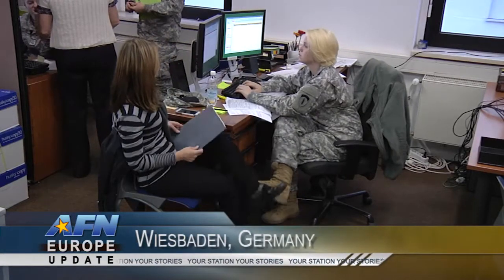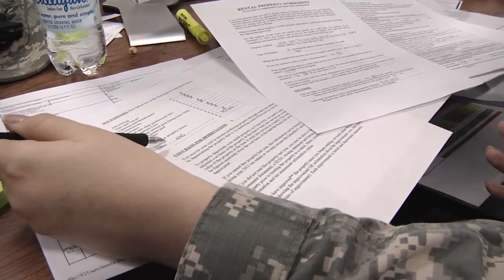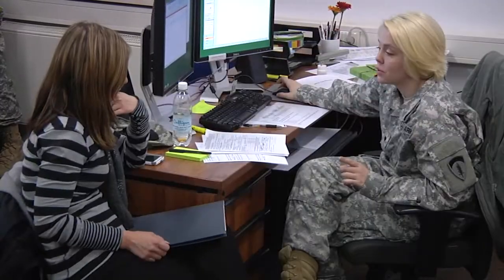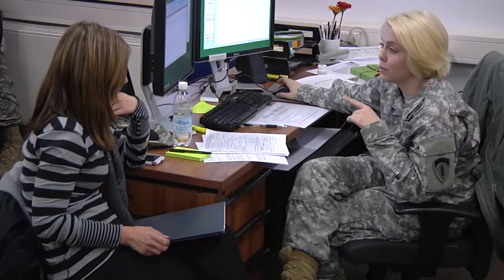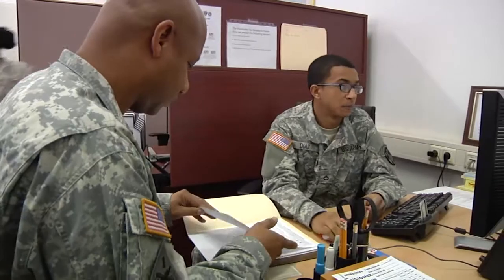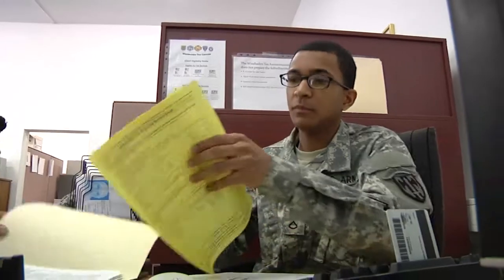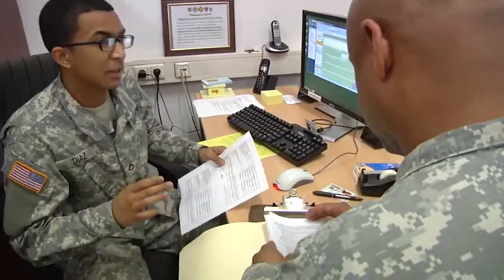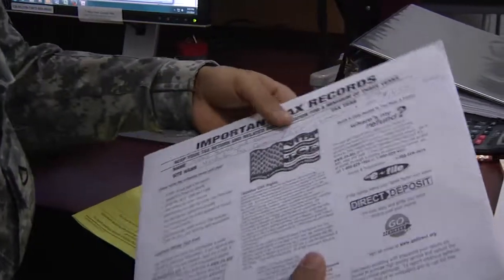File your taxes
Most military installations have Tax Centers up and running already, operating as a free service to full-time and qualified DoD employees. SSgt Jaime Ciciora tells us what we should know before heading to our local tax center.